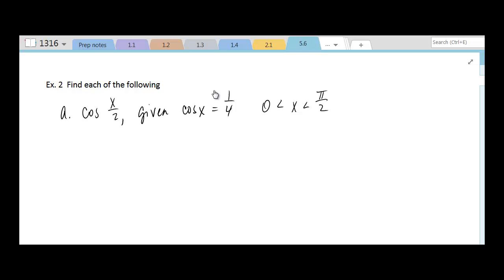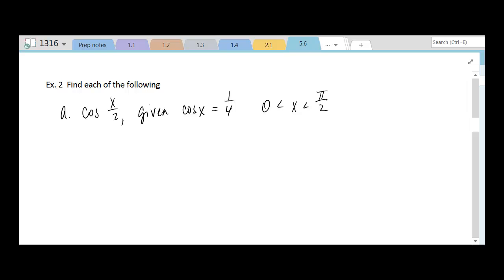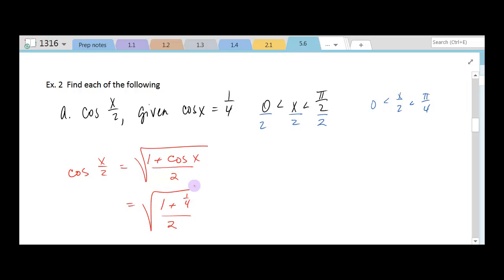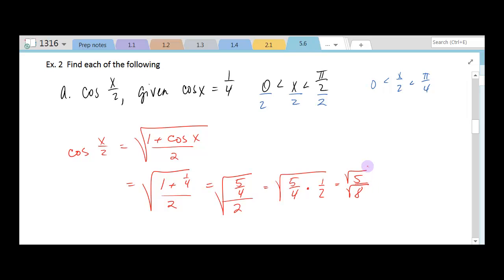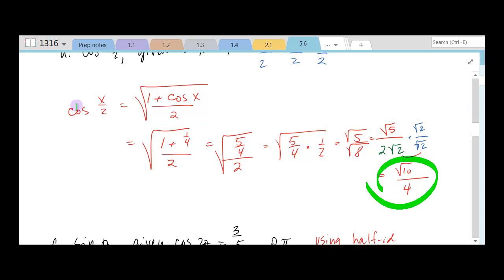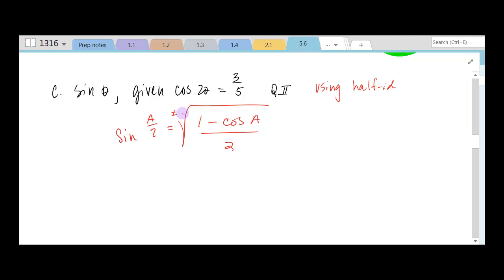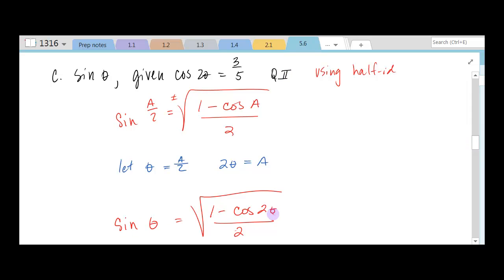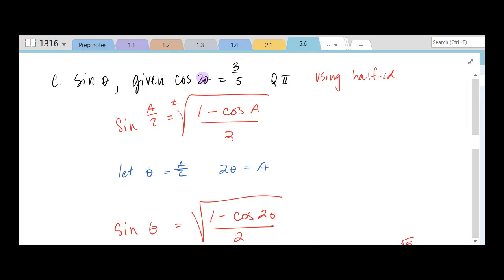1316 5 6b Find Half Angle